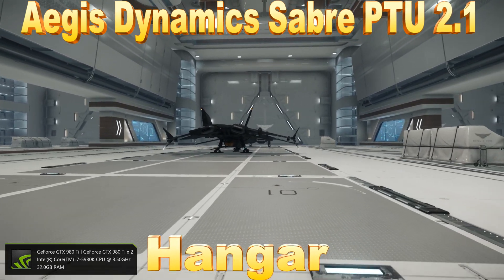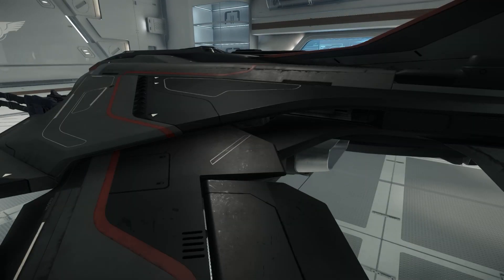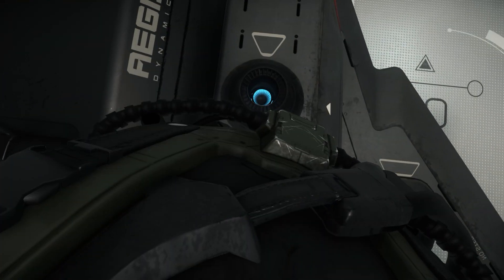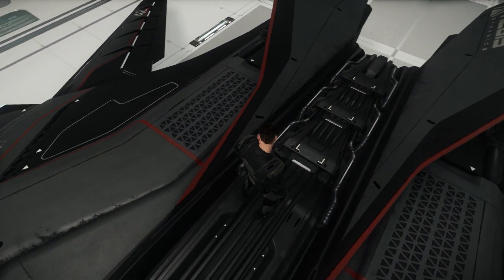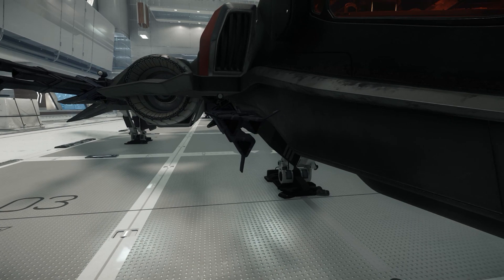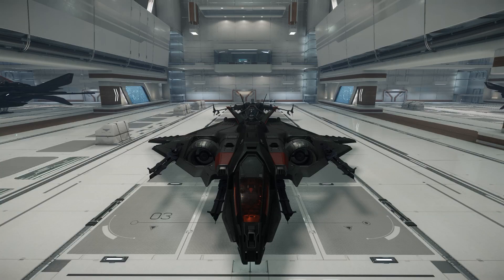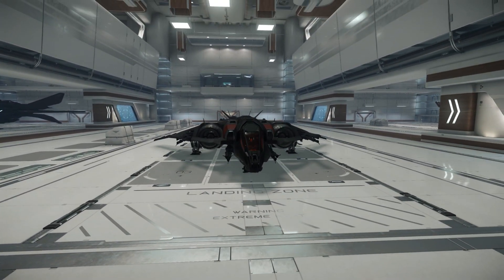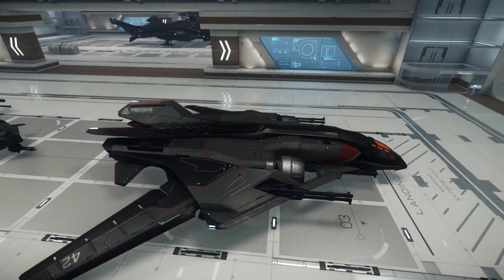Aegis Dynamics Sabre 2 1 PTU Hangar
Here is a quick look at the Aegis Dynamics Sabre in My Hangar in the PTU 2.1 for star citizen the ship is still work in progress but it does look like it's very close to the finished article!

Music from the unofficial star citizen soundtrack by Caden L Welborn check out